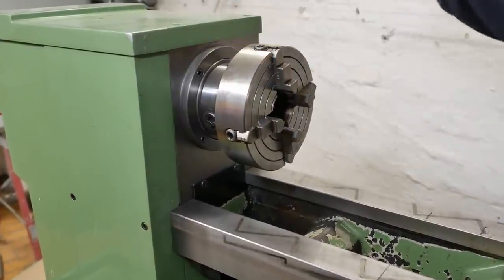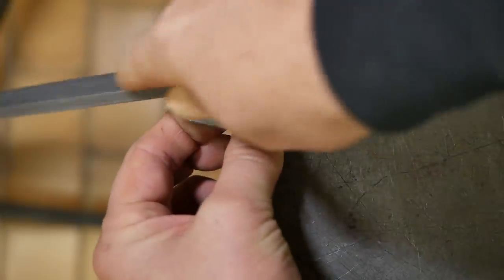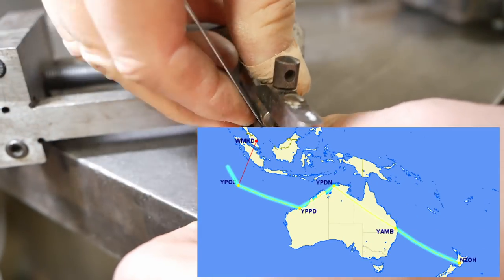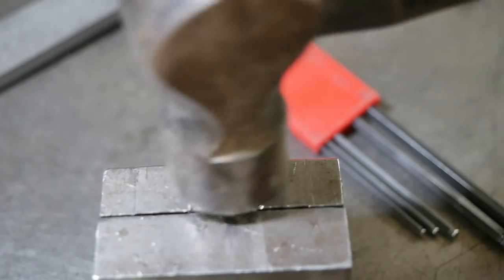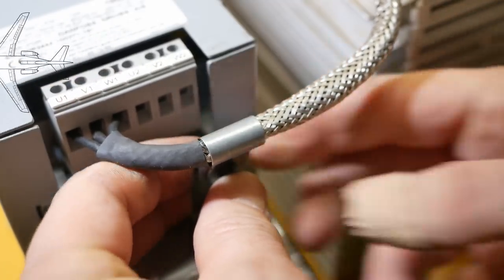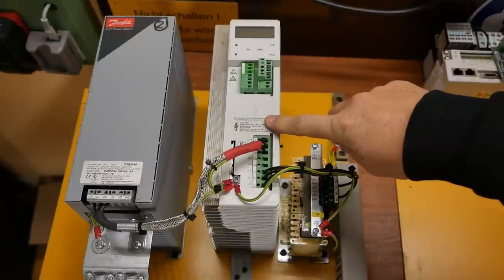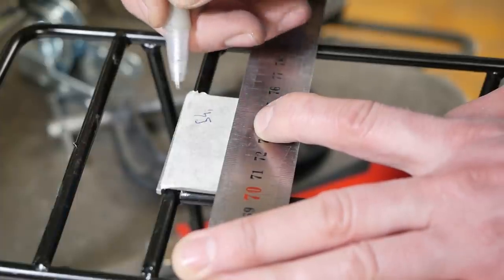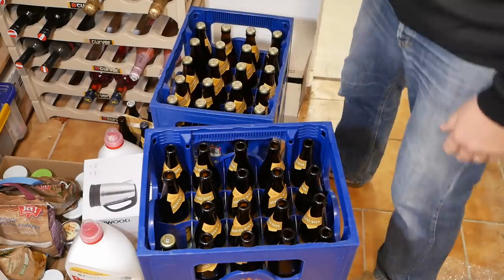Schaublin 125-CNC lathe - Ep. 26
Telling the one about the Boeing 727 compressor stall, while working on the CNC retrofit control cabinet.

00:00 - Intro
00:18 - Earthing the VFD
00:51 - Why compressors stall?
05:48 - Nico's E-Scooter trailer
07:20 - Investing  Patreons contributions
08:12 - Animation